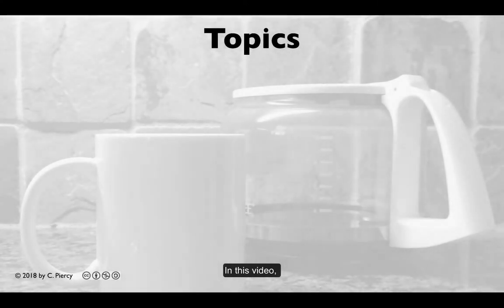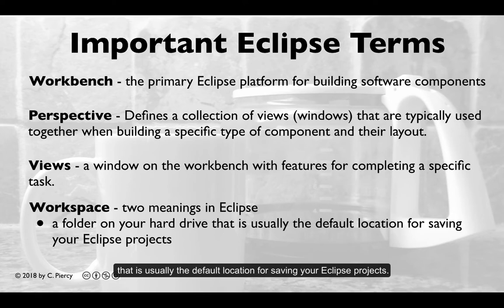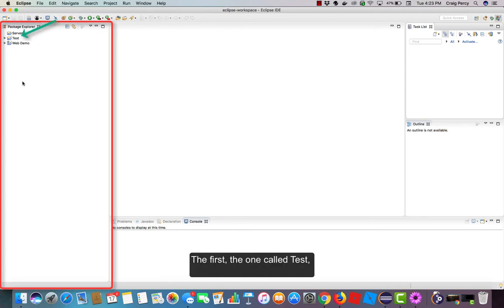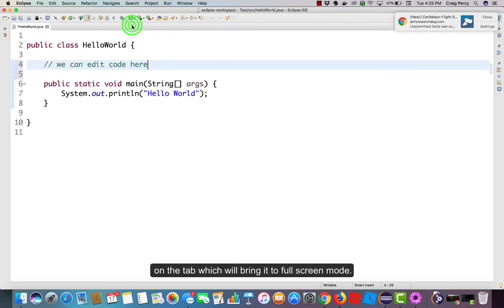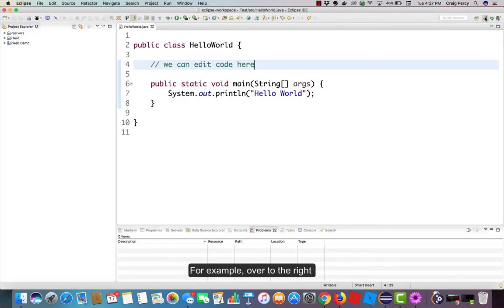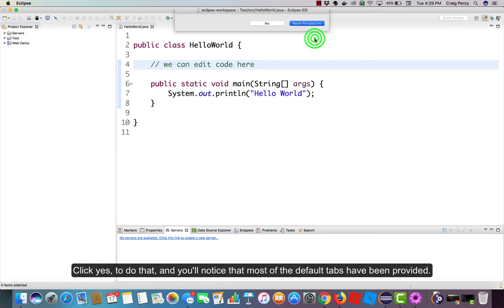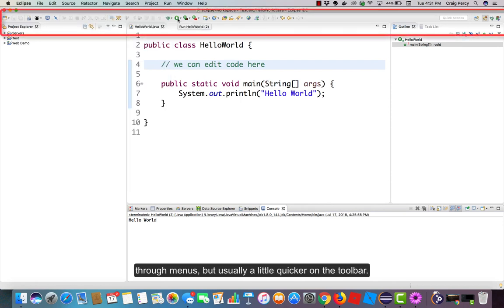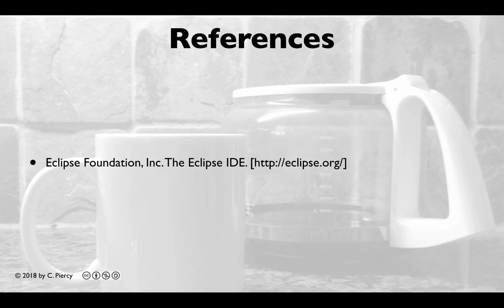A Brief Tour of Eclipse - Photon Version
Provides a quick look at the primary components of the Eclipse software